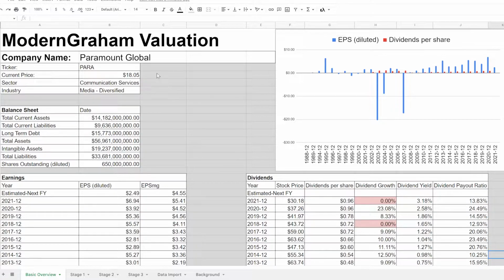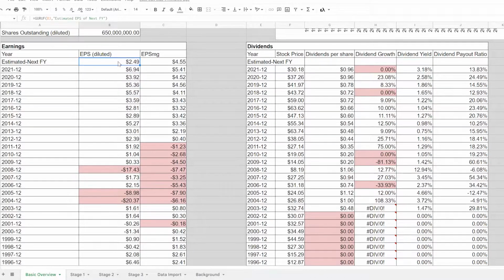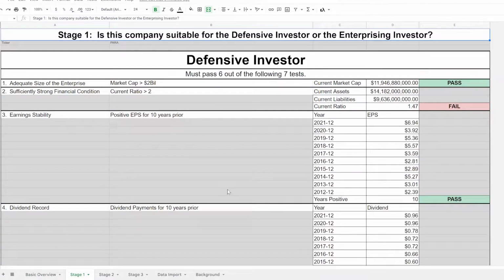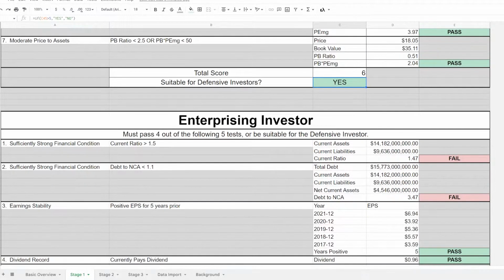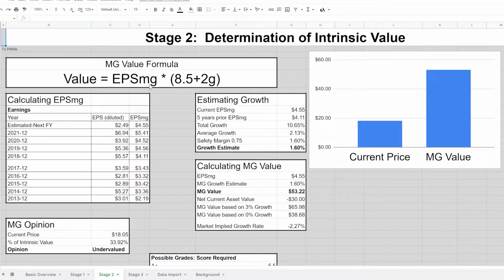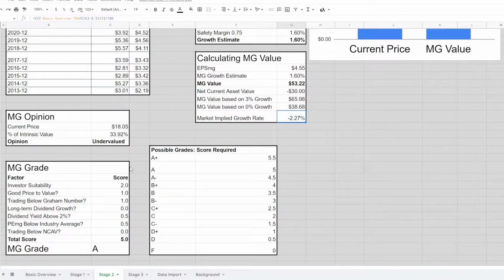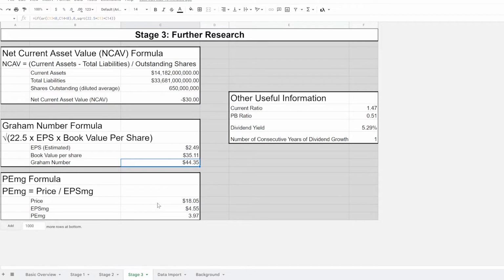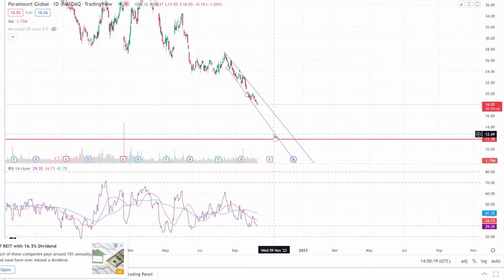Is Paramount Global A Good Stock For Dividend Investors? | (PARA) Stock Analysis